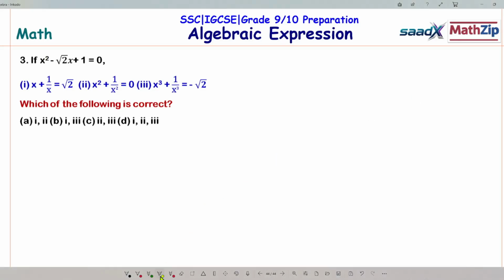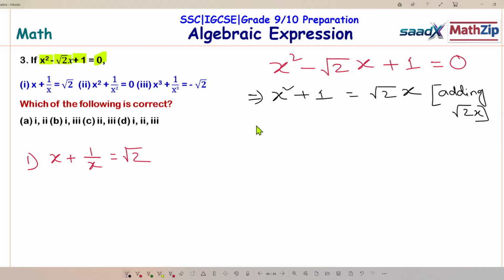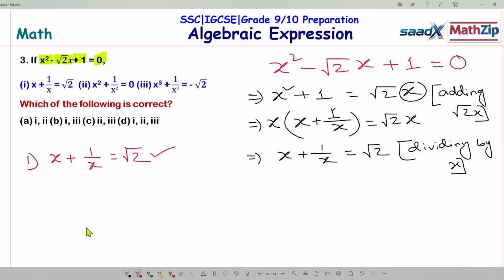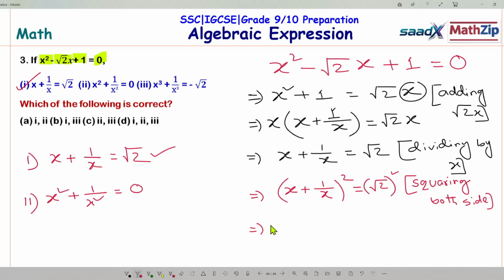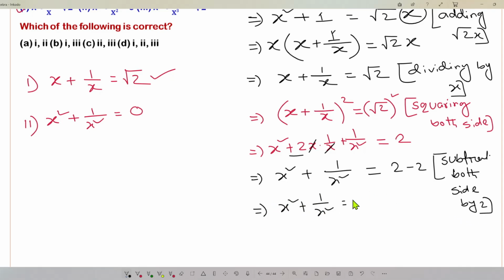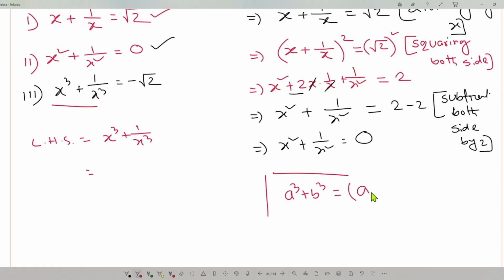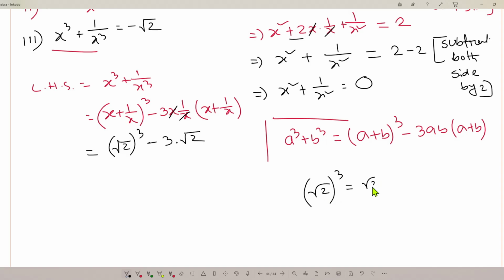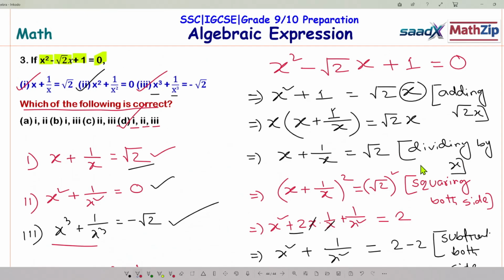Are You Struggling with Algebraic EXPRESSIONS in Grade 9-10?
Step-by-step explanation